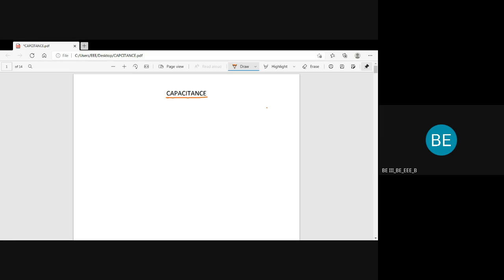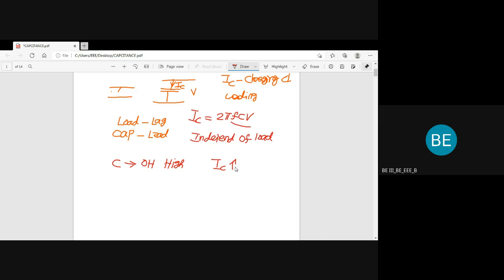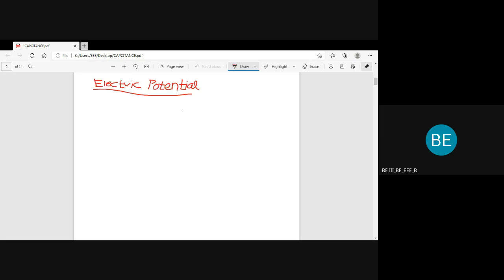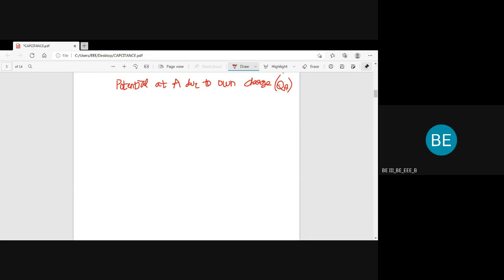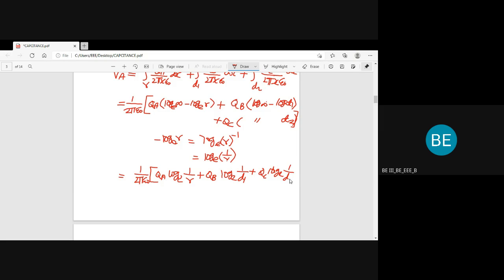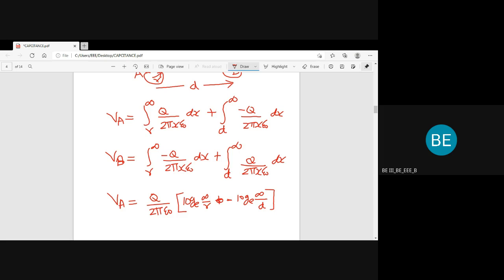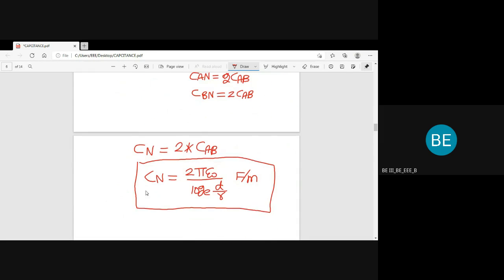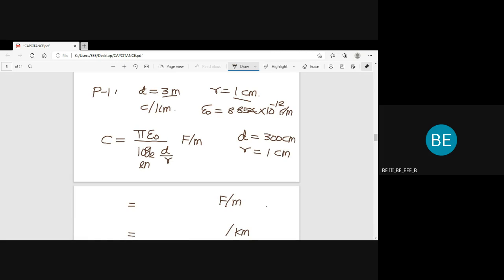Capacitance of single phase transmission line